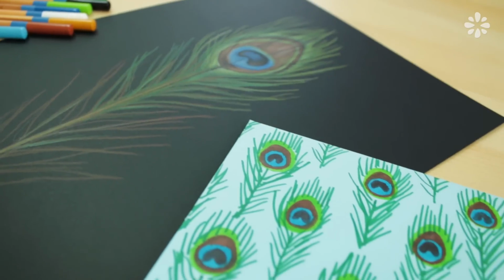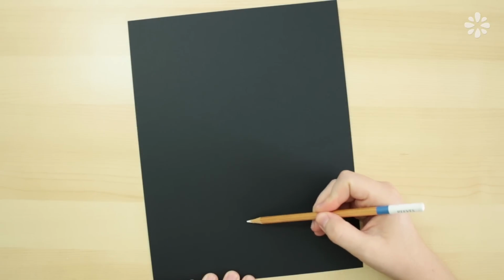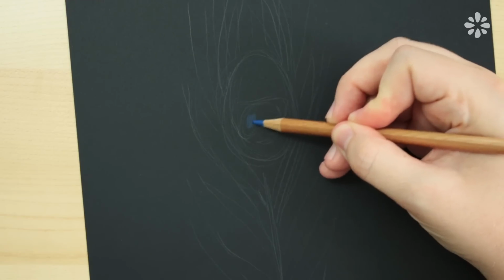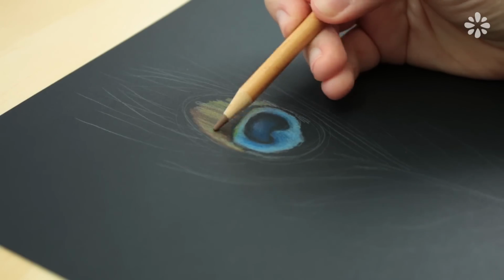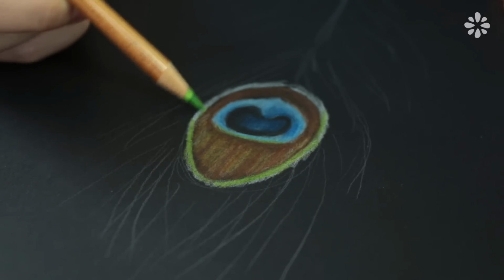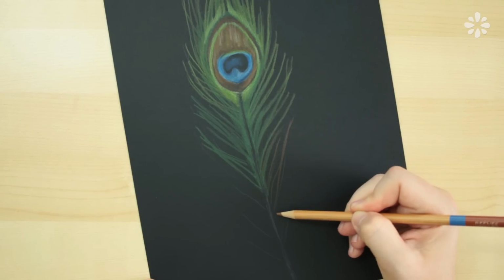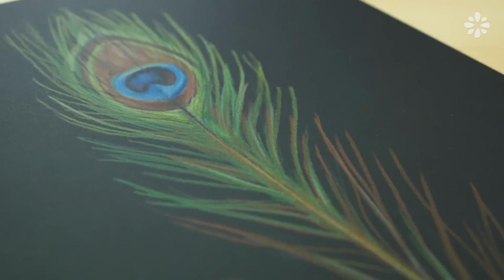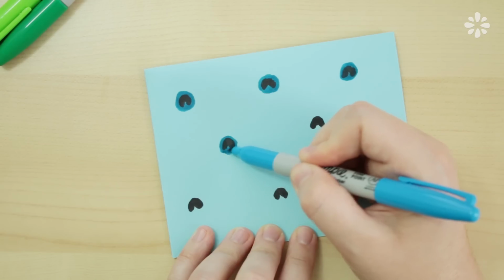How to Make a Peacock Print Pattern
In this tutorial, I'll show you how to draw a peacock print!

Pencils used:
Reeves watercolor pencils